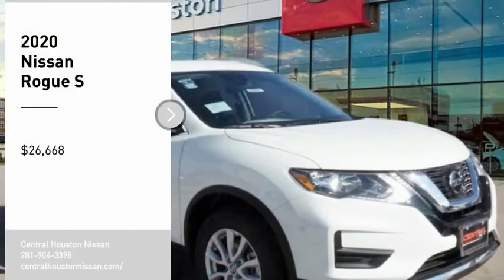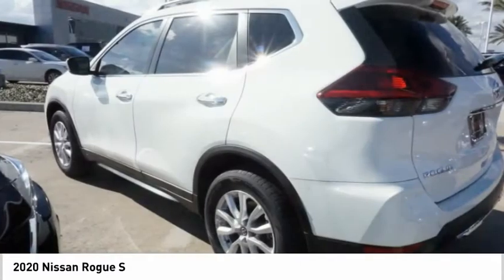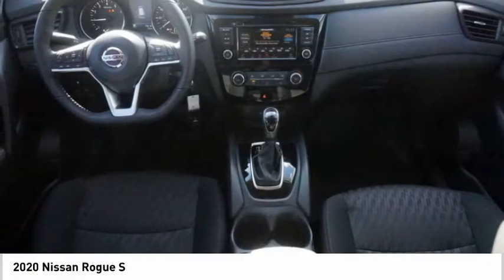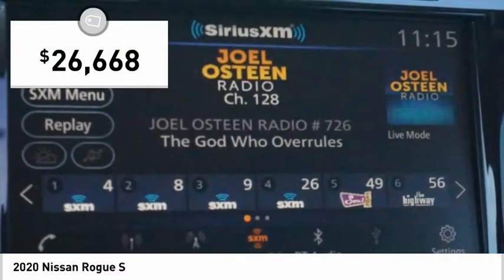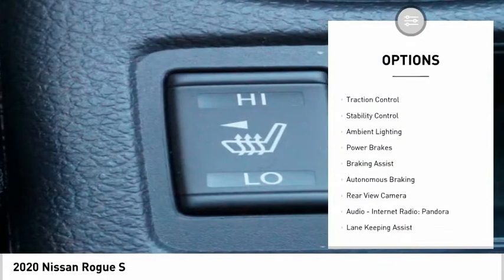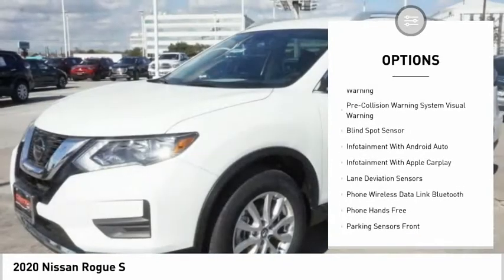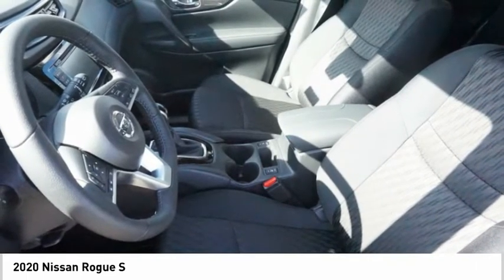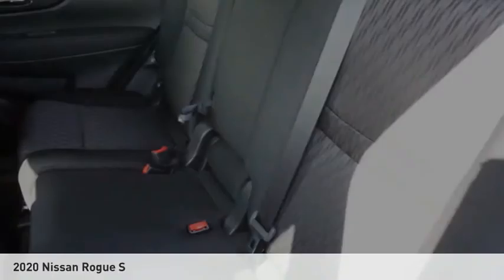2020 Nissan Rogue 20427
2020 Nissan Rogue S

This 2020 Nissan Rogue S is proudly offered by Central Houston Nissan This Nissan includes: [C03] 50 STATE EMISSIONS [K01] SPECIAL EDITION PACKAGE Integrated Turn Signal Mirrors Aluminum Wheels Privacy Glass Heated Mirrors Leather Steering Wheel Heated Front Seat(s) [L92] FLOOR MATS Floor Mats [G02] MID-YEAR CHANGE *Note - For third party subscriptions or services, please contact the dealer for more information.* Want more room? Want more style? This Nissan Rogue S is the vehicle for you. This is about the time when you're saying it is too good to be true, and let us be the one's to tell you, it is absolutely true. This vehicle won't last long, take it home today.